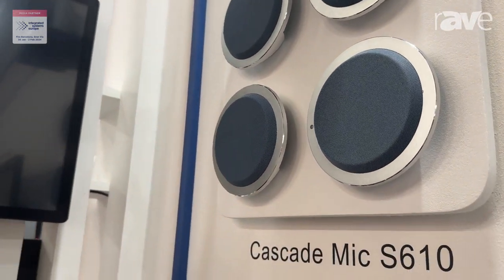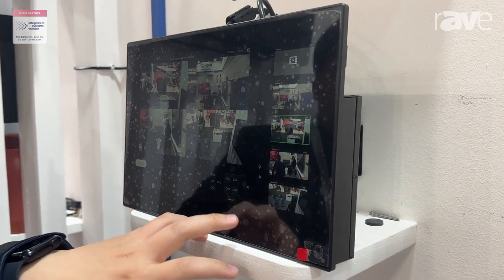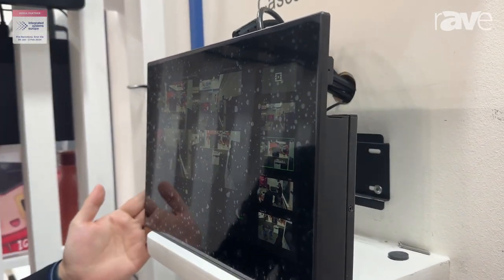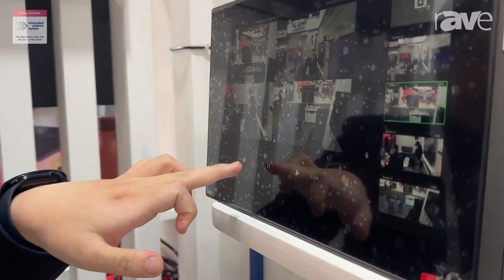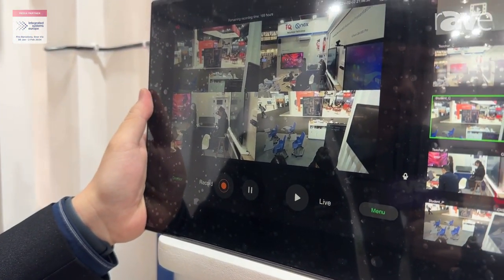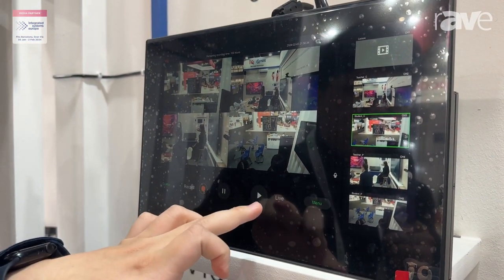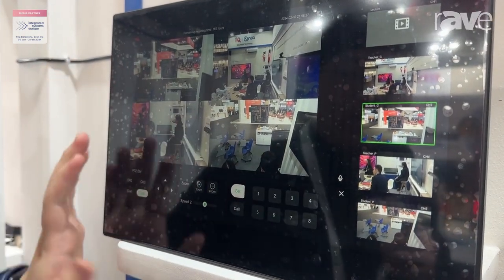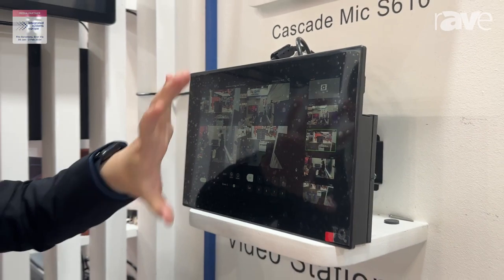ISE 2024: Returnstar Interactive Technology Group Co., Ltd. Shows Lecture Capture System LCS710